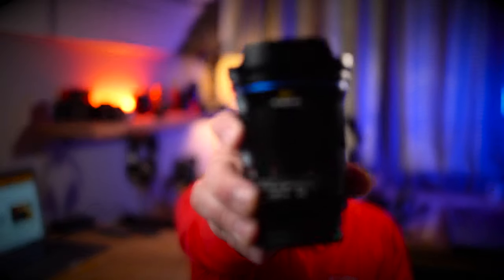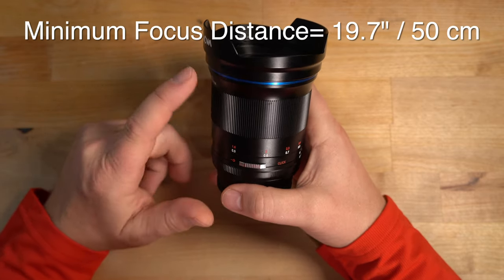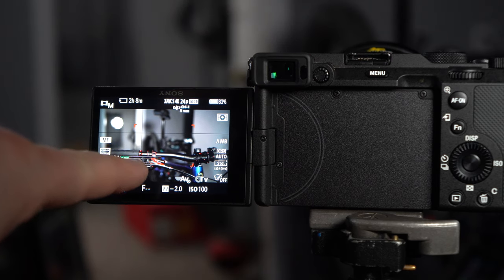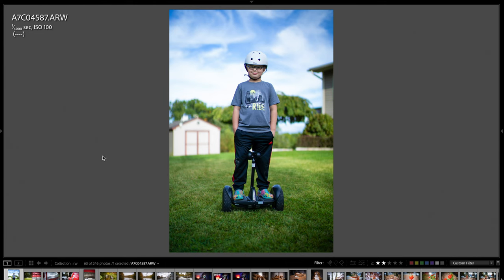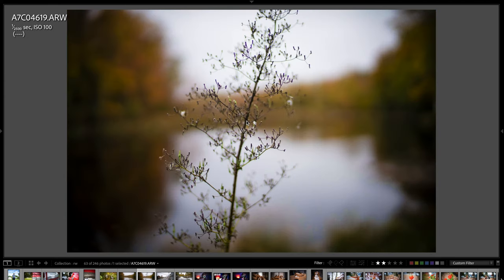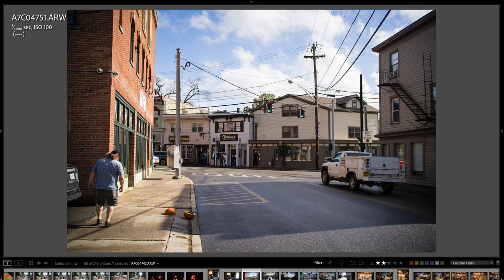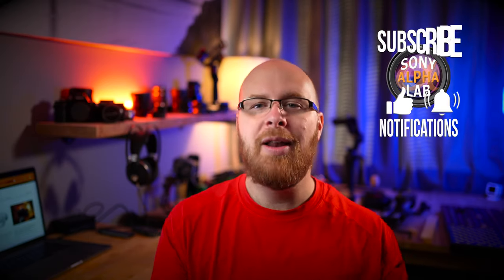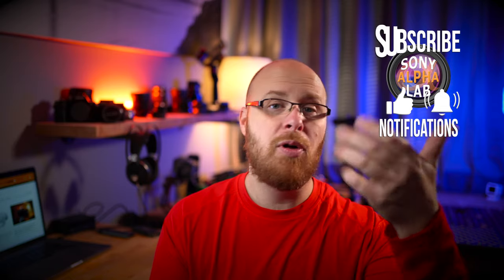Venus Optics Laowa Argus 35mm F/0.95 Lens Review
VIDEO NAVIGATION LINKS:
- Intro: 0:00
- Hands-On: 0:24
- Magnify Zoom Settings: 3:04
- Recording Demonstration: 4:18
- Sample Video: 6:56
- Sample Photos: 7:51
- Conclusions: 17:14

GEAR SPECIFIC TO THIS VIDEO:
- Argus 35mm F/0.95 Lens